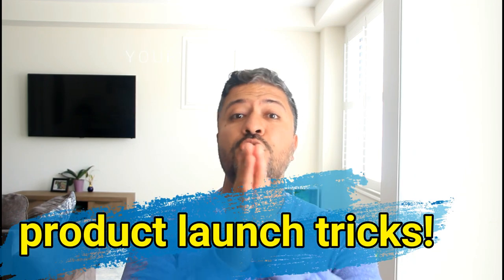How to launch a product on amazon fba! Key strategies revealed.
How to launch a product on Amazon fba. Key strategies revelaed!

Hey Lions,

I know a lot of you guys are wondering how to launch a product properly so here it is! Watch this entire video as I list the most important strategies to implement when launching your product!